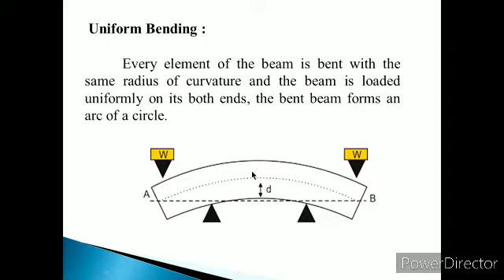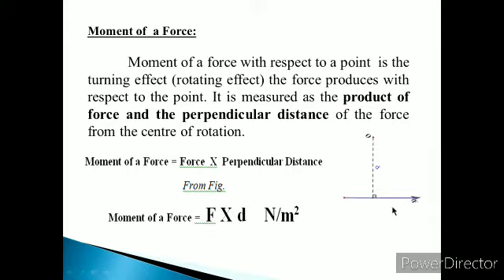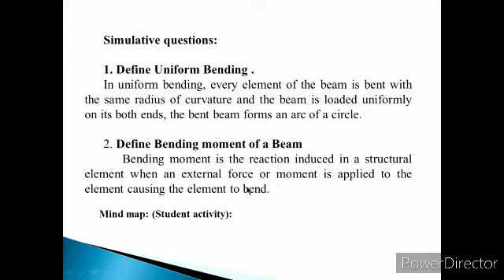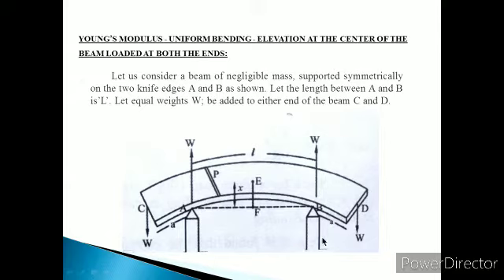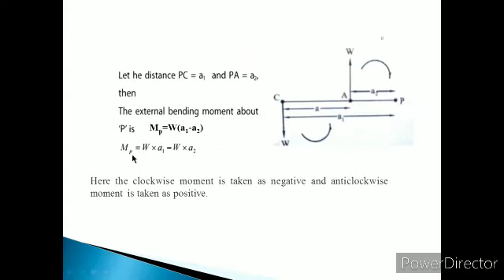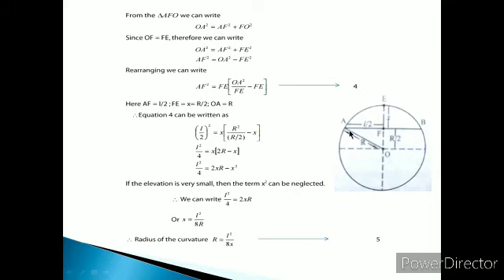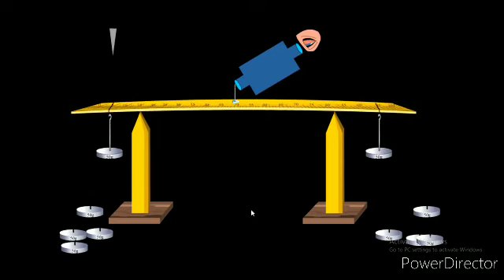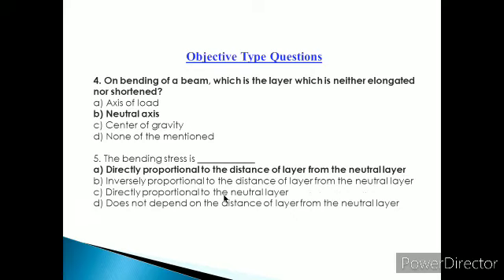Engineering Physics-Unit-1-PROPERTIES OF MATTER - Lecture-3-UNIFORM BENDING- Young's Modulus